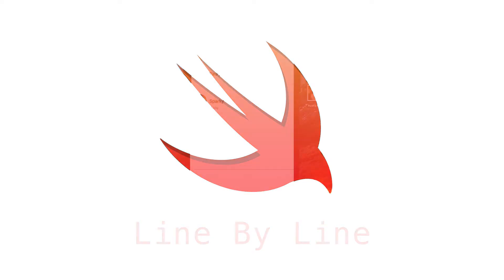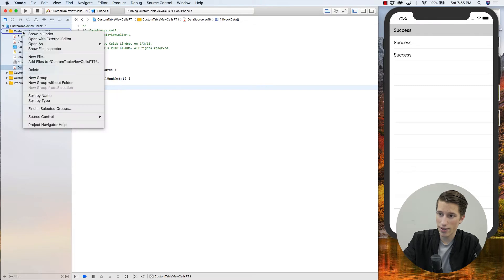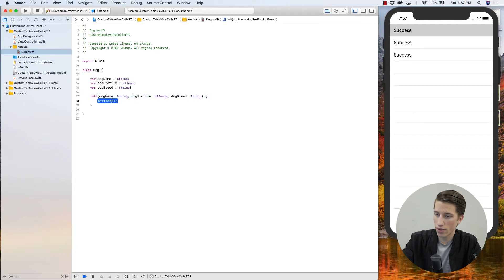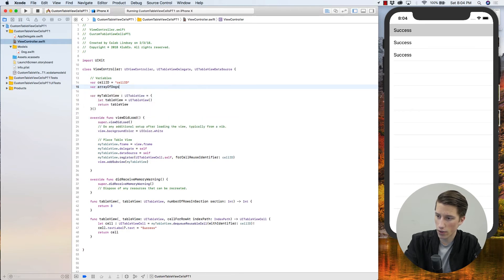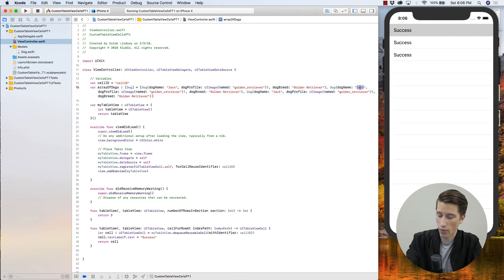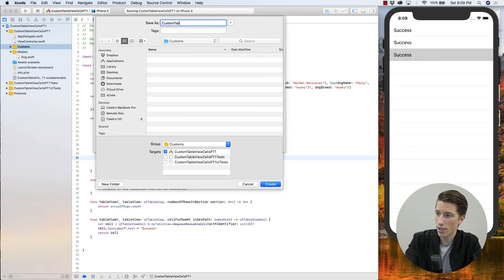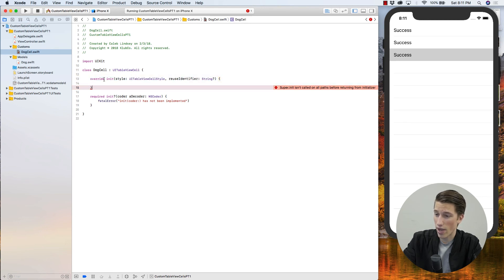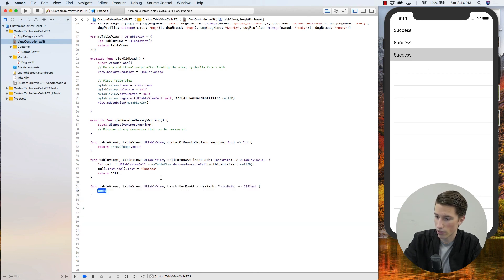CUSTOM TableView Cells - Pt.1 (Swift 4)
In this video, we'll look at how to create CUSTOM TableView Cells for your apps!